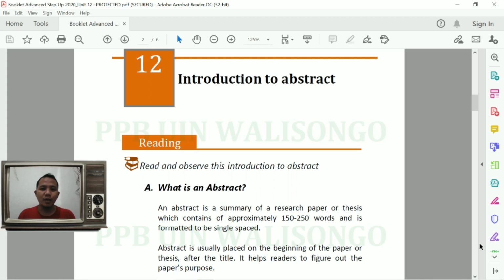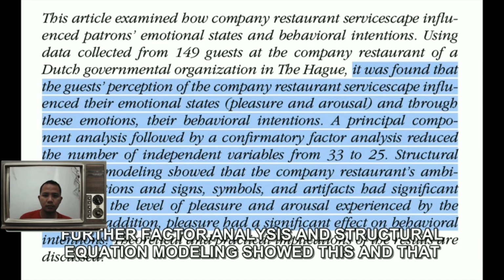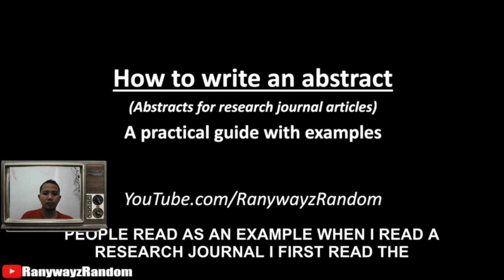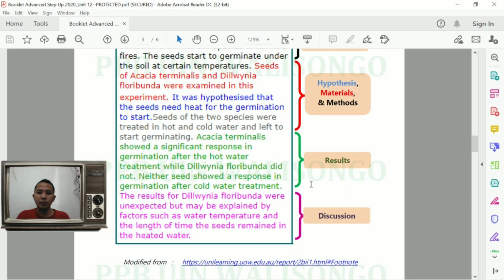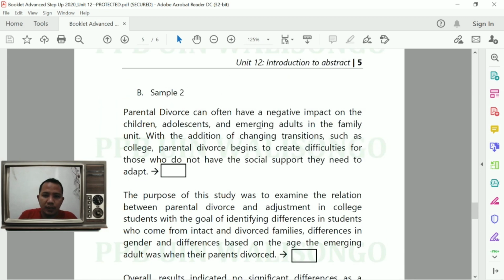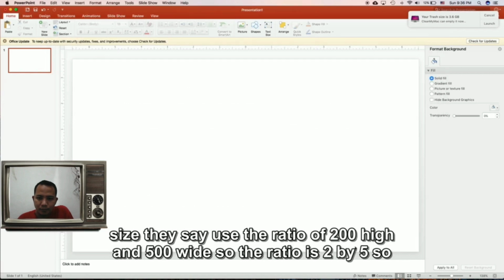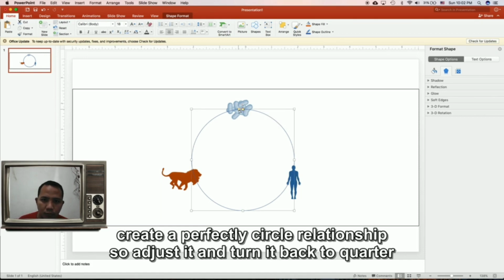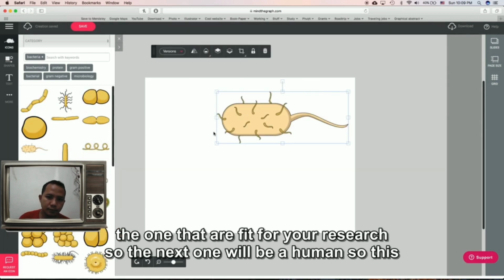Introduction to Abstract || How to Write a Good Abstract in Research Paper (English Class)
An abstract is a brief summary of a research article, thesis, disertation, review, or any in-depth analysis of a particular subject and is often used to help the reader quickly as certain the paper's purpose.